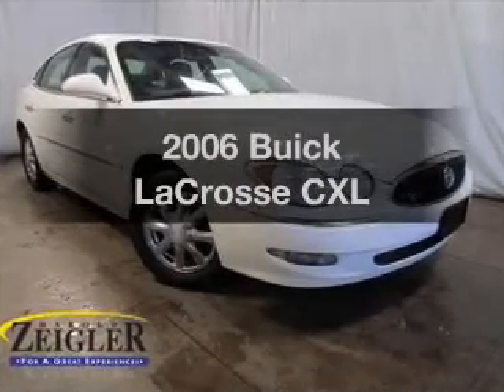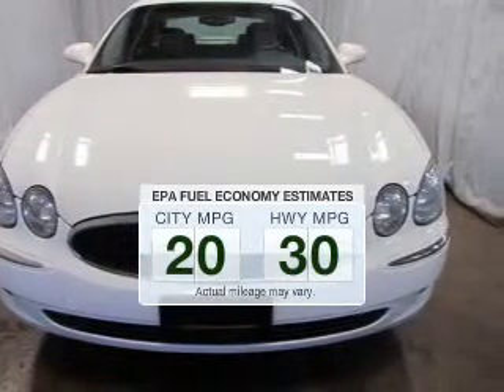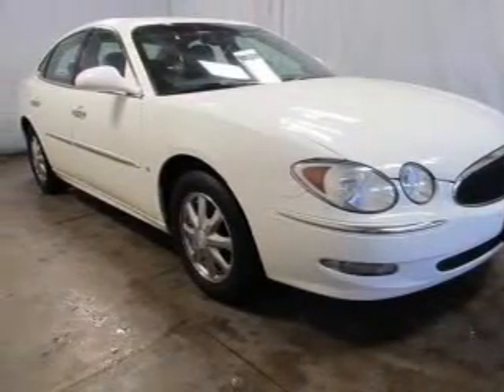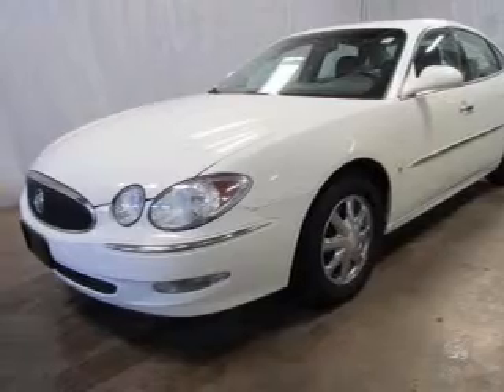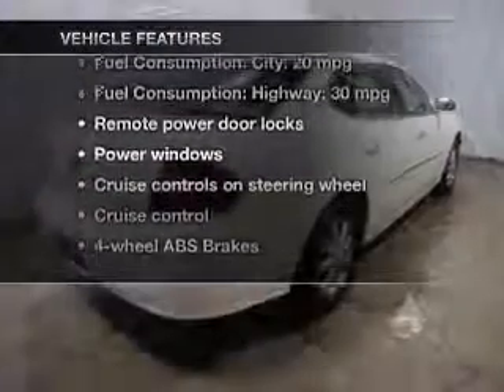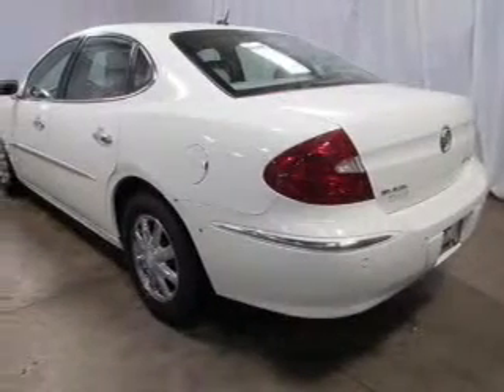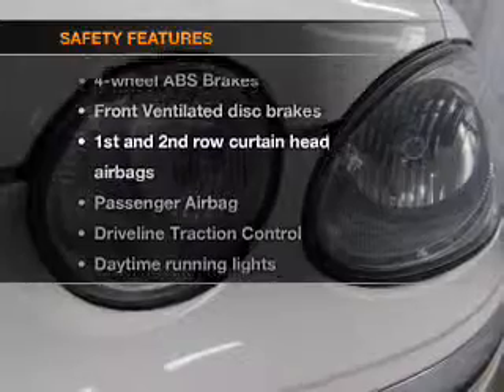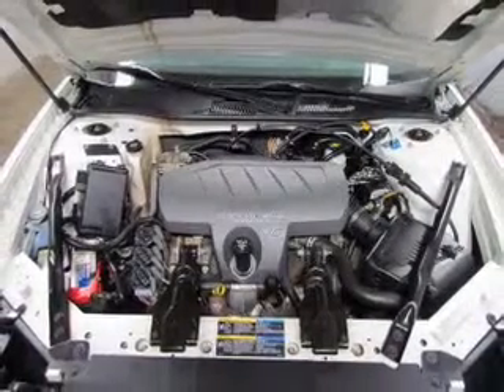2006 Buick LaCrosse - Kalamazoo MI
Year: 2006
Make: Buick
Model: LaCrosse
Trim: CXL
Engine: 3.8 liter 6 cylinder 12 valve
Transmission: 4-Speed Automatic
Color: White Opal
Mileage: 107550
Address:
4201 Stadium Drive